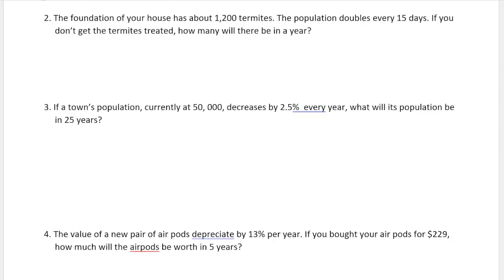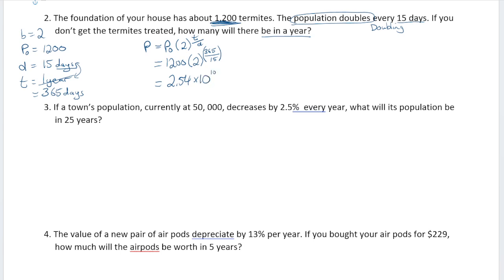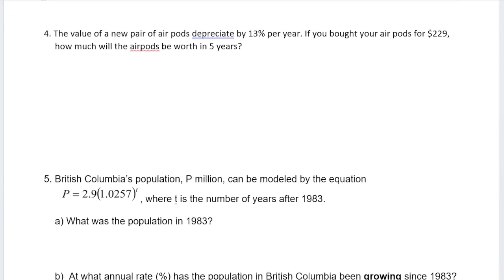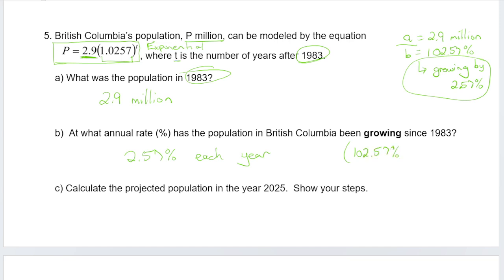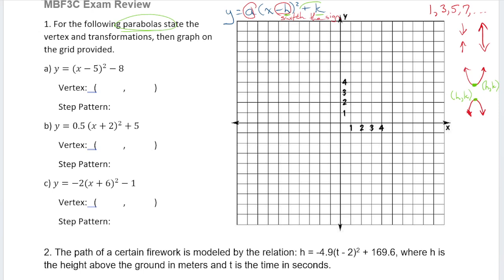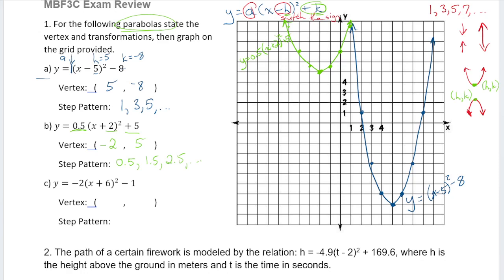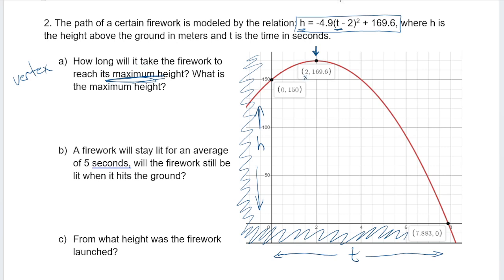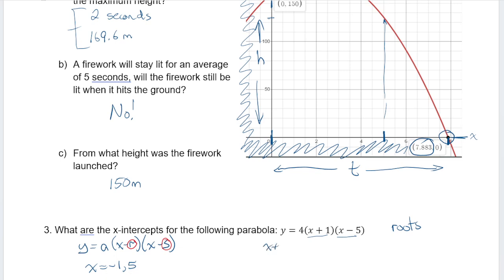MBF3C - Exam Review Pg3-4